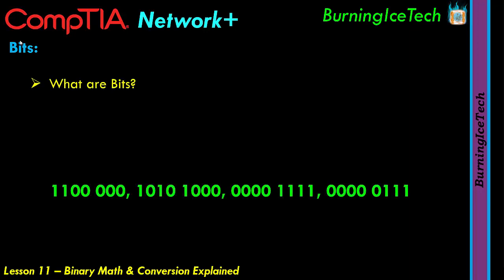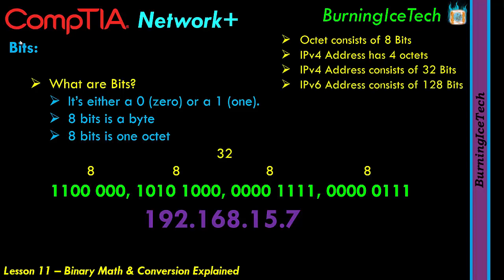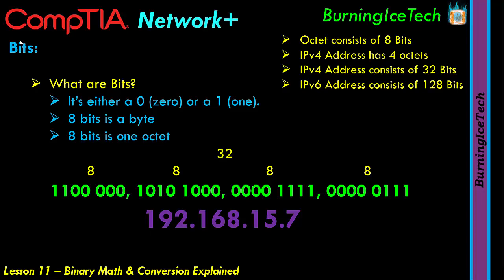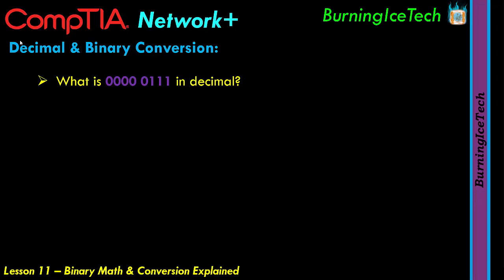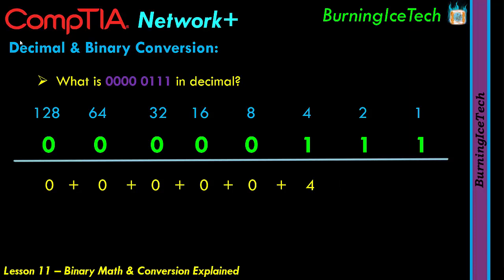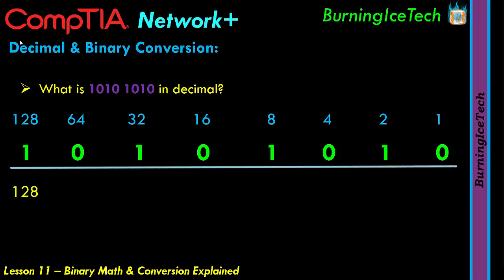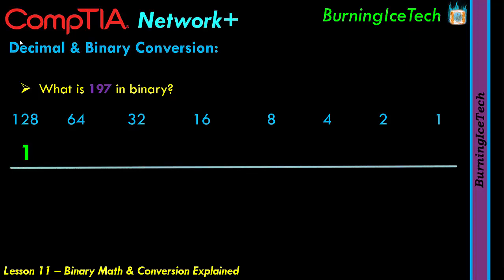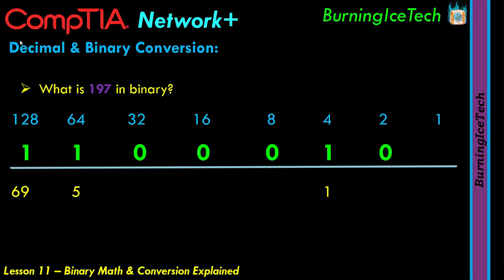How to Convert Binary to Decimal | Binary Math | Network+ N10-008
How to convert Binary to Decimal & also convert Decimal to Binary. Binary Math - CompTIA Network+ N10-008 Full Video Course for Beginners.

In this lesson of the CompTIA Network+ Certification Course the topic of Binary and Decimal is covered, more specifically the conversion between the two.

A full explanation and demonstration is done on How to convert from Binary to Decimal and also How to convert Decimal to Binary. It's very important that anyone  who intends on writing the CompTIA Network+ Certification Exam (N10-008) understands these topics.

Some Topics Covered in this Video:
 What are Bits?

Enrique Villegas

Juan Garcia

Time Stamps:
00:00 Intro
00:43 Bits
09:29 Converting Binary to Decimal
17:16 Converting Decimal to Binary